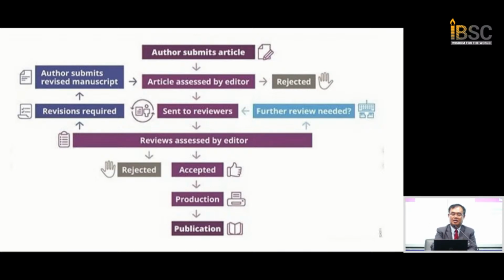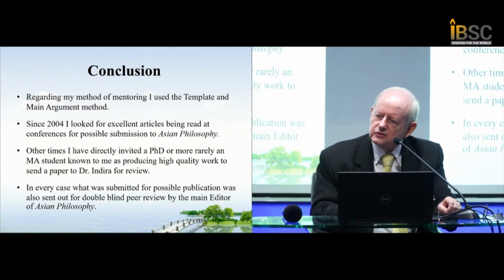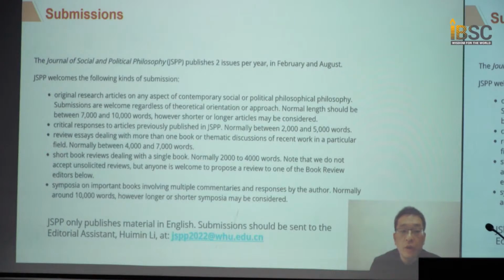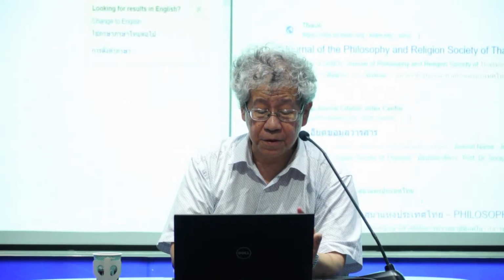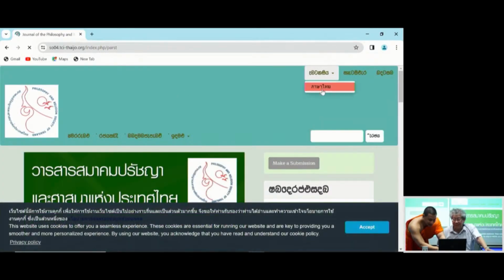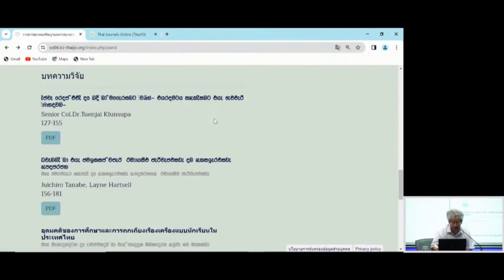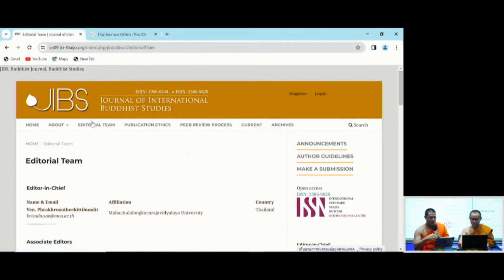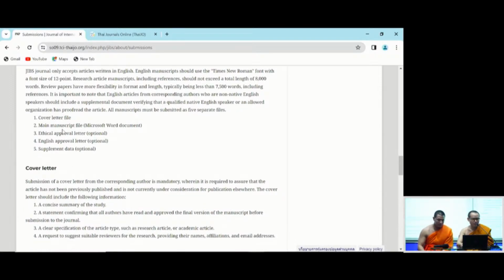The Concept of Students Meet Editors”,. Problem, Cause, Solution, and Way.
📣IBSC’s editors 📝📑
International Buddhist studies college invite you to join the Students Meet Editors the Concept 2024.
Special guest speaker: Experienced Editors
The topic on discussion: “The Concept of Students Meet Editors”,. Problem, Cause, Solution, and Way.
The idea for this meeting arose out of a puzzlement of how students can figure out which journals fit their research, writing, and publishing interests.  This is the problem.  Since graduate students typically are very busy, they lack the free time to explore various journals and assess them.  This is the cause.  The solution is editors come to students instead of the other way around. The way is the Students Meet Editors event.  In this project editors come to students, each editor explains features of the journal they represent, and editors encourage students to ask their questions.  The objective of the project is to help students start the process of finding a way to fit their interests to specific journals.
🗓️When: Wednesday, 13 March, 2024.
🕛Time: 8:00-12:00 Hrs.
🚩 Venue: I-Mind room, 2nd floor, PhraBramhmapundit Building of IBSC.